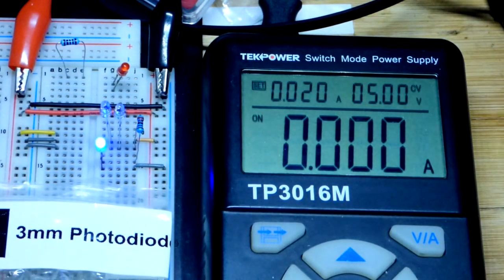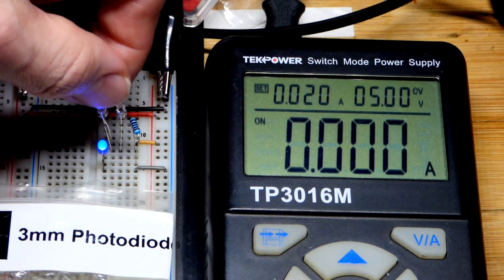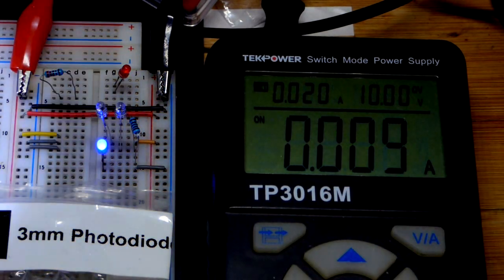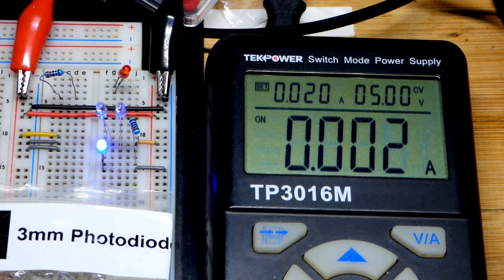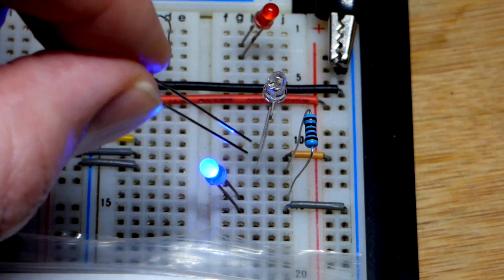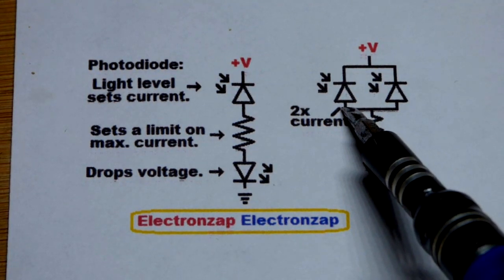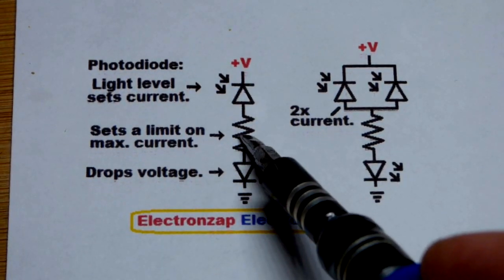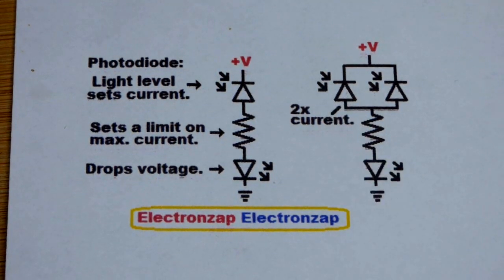Photodiode component demonstration circuit controls LED brightness learning electronics lesson 0060